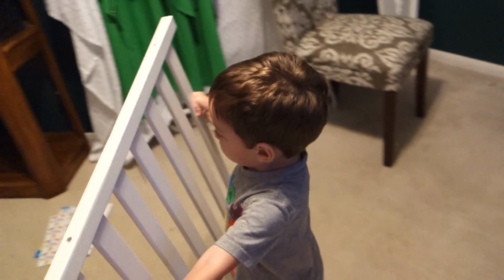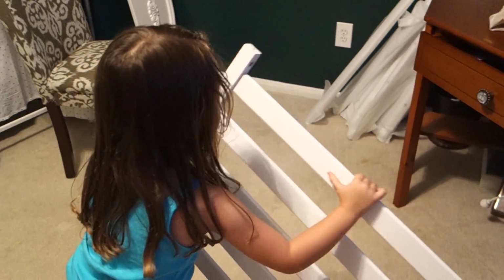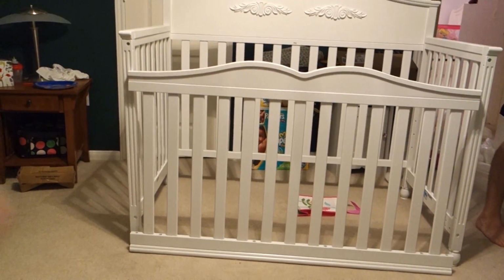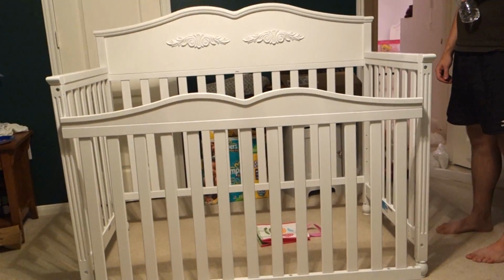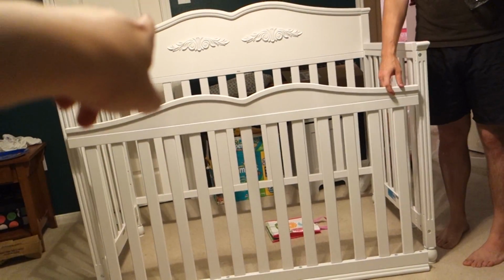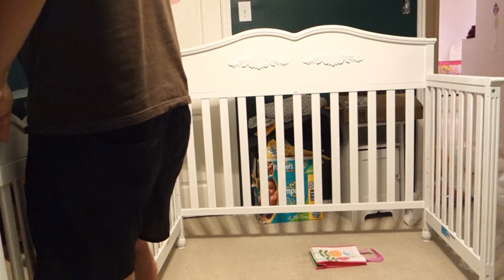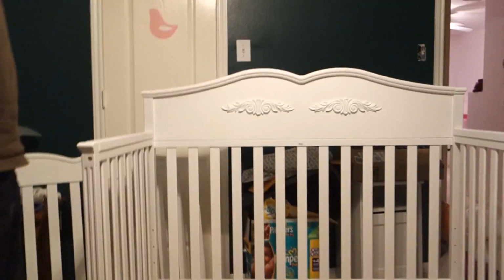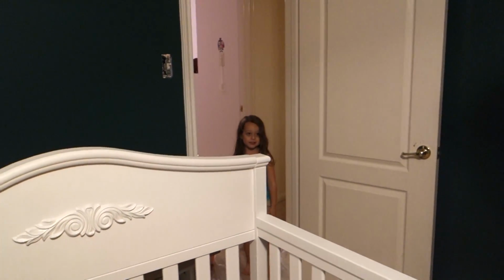Crib Building! Operation: Get Ready for Baby! Season 2 Ep. 4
Operation: Get Ready for Baby! Season 2 Ep. 4

Music is appropriately attributed in the video's info section.